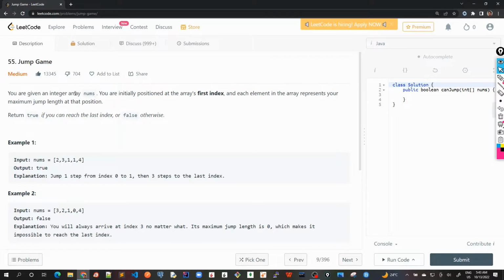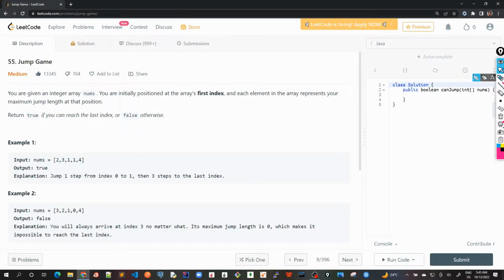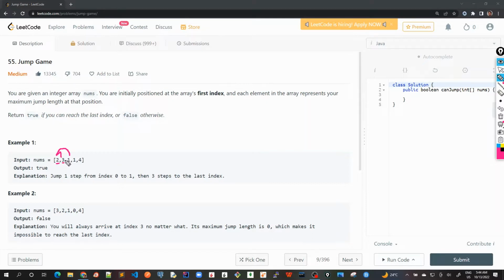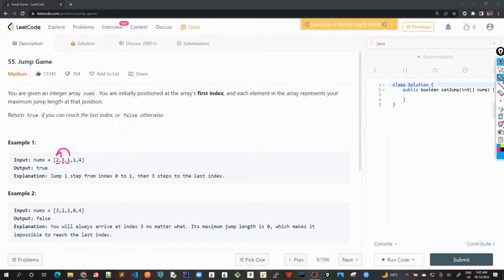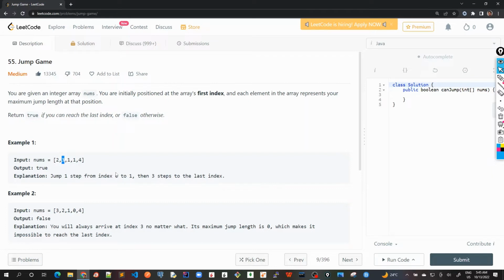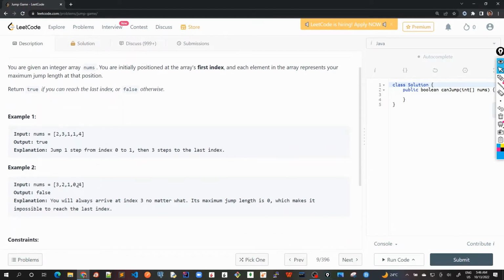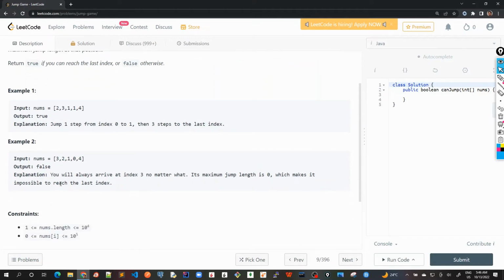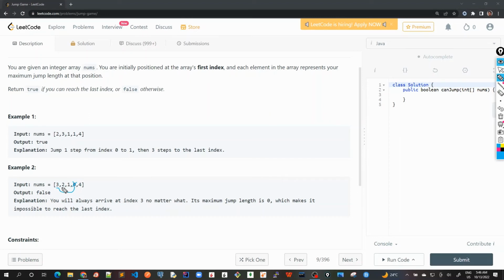96 - Jump Game - Definition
You are given an integer array nums. You are initially positioned at the array's first index, and each element in the array represents your maximum jump length at that position.

Return true if you can reach the last index, or false otherwise.

Example:

Output: true
Explanation: Jump 1 step from index 0 to 1, then 3 steps to the last index.